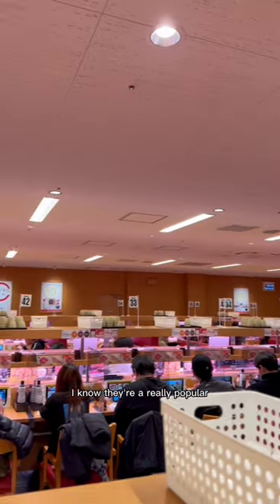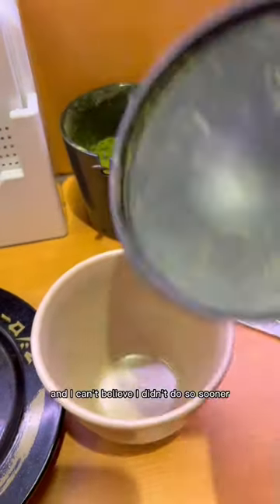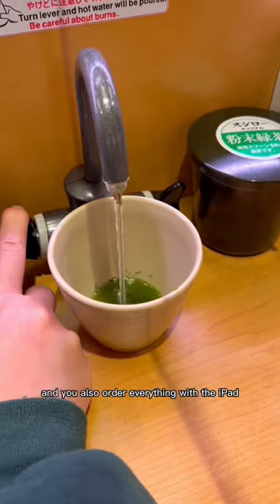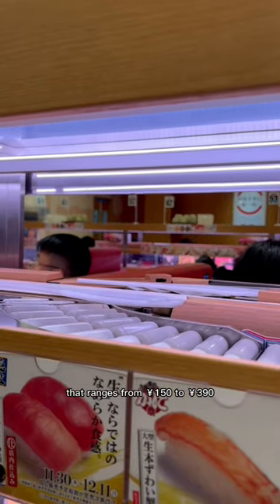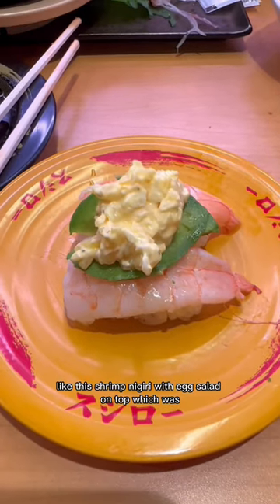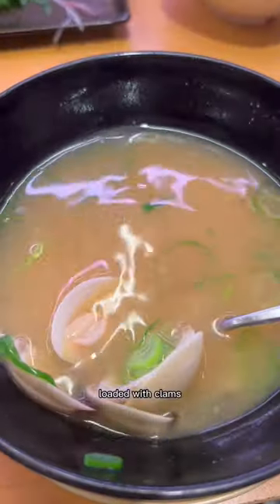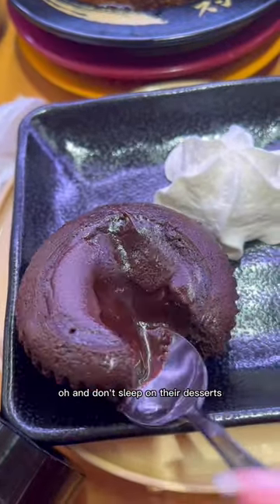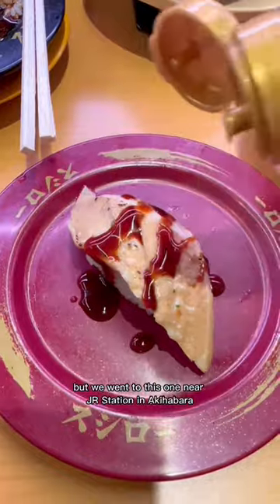first time trying sushiro in japan! 🍣